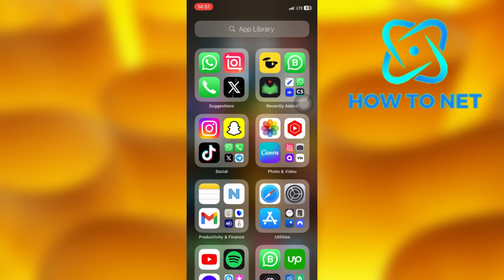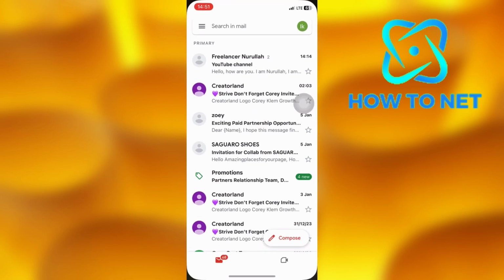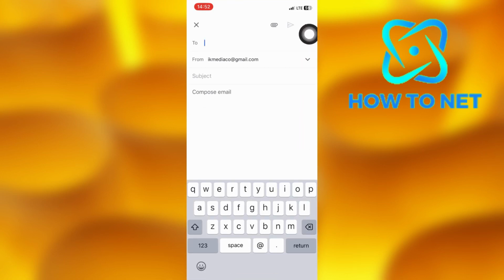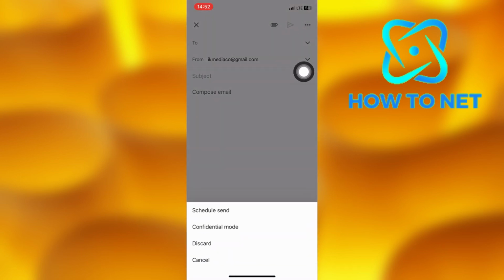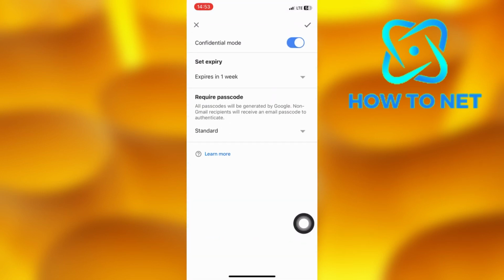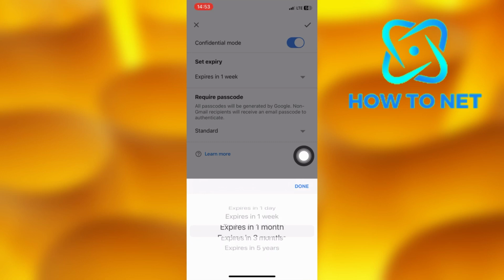Enable Passcode On Sent Emails | Lock Sent Emails on Gmail.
In this Simple video tutorial, am going to share with you how to enable passcode on sent emails. You can Turn on confidential mode where someone will require a passcode to read your sent emails.

Lock sent emails on gmail.